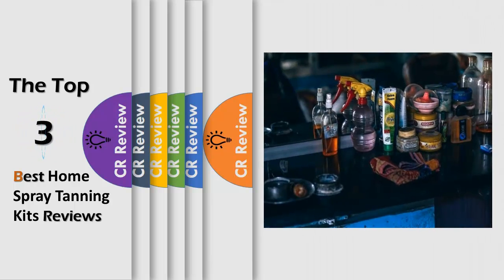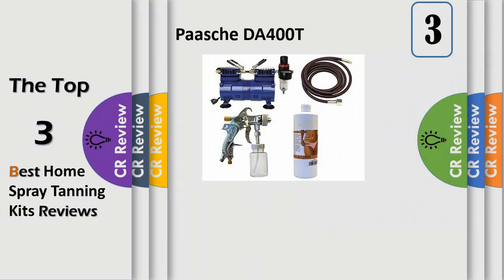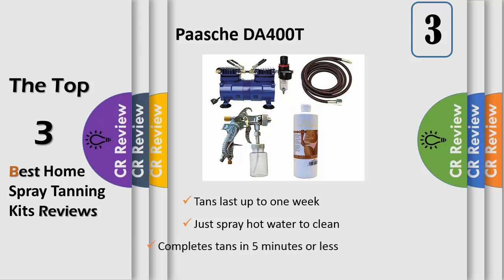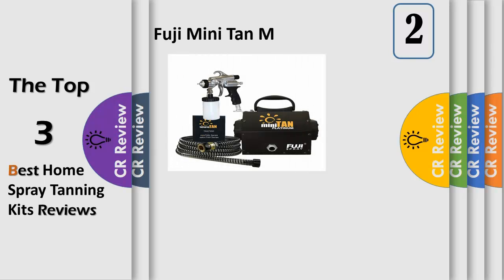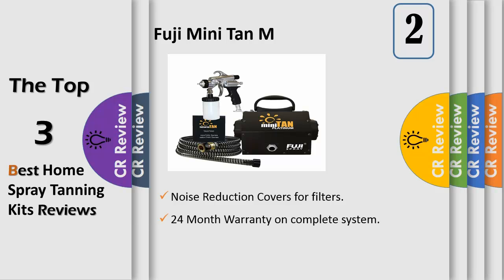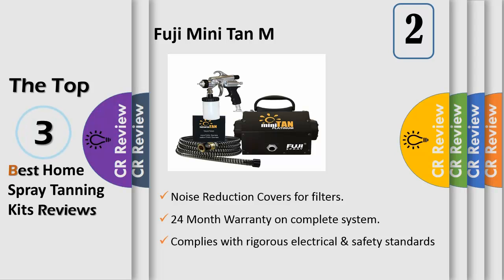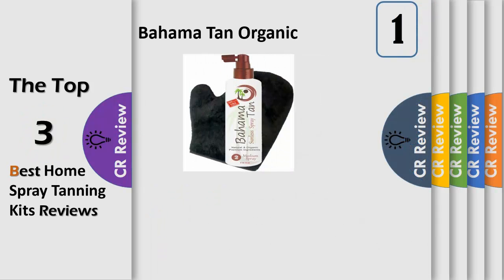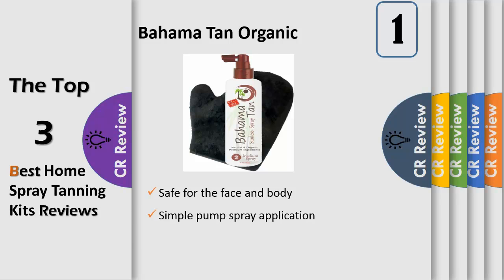Top 3 Best Home Spray Tanning Kits Reviews in 2019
Get Discount From Here :
3.Paasche DA400T
2.Fuji Mini Tan M
1.Bahama Tan Organic

If you don't want people to know that you get a fake tan, then you certainly don't want them to spot you walking into a salon. Any one of these home spray tanning machines will allow you to keep your little beauty secret. We found kits that make getting that sun-less, sun-kissed look in the comfort of your bathroom a breeze.